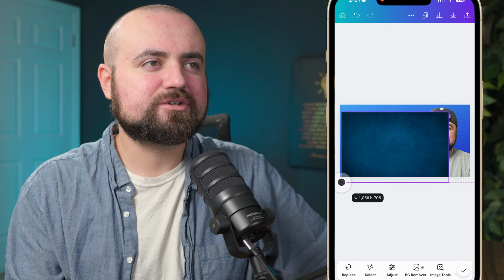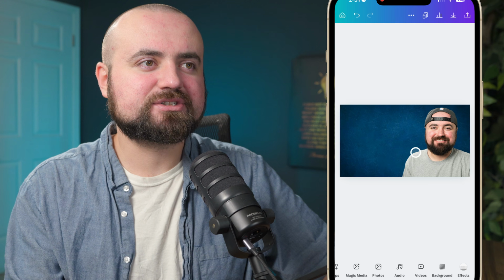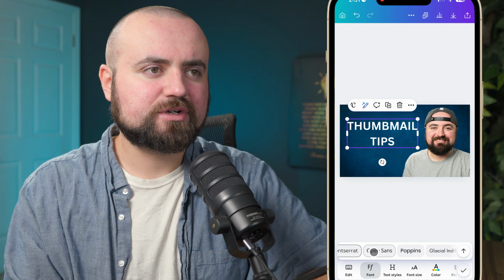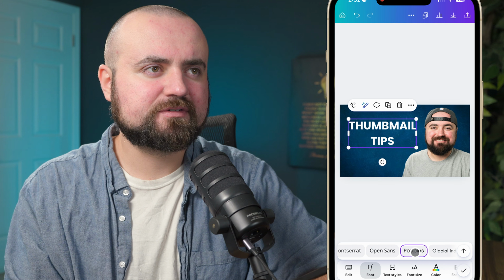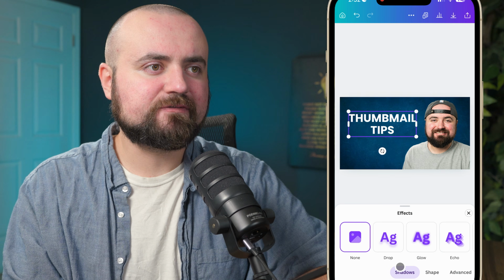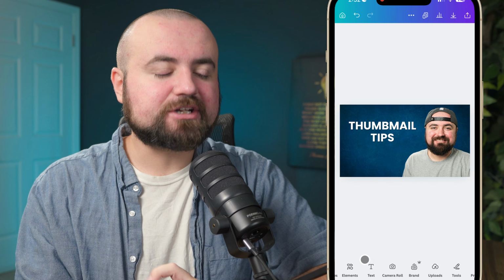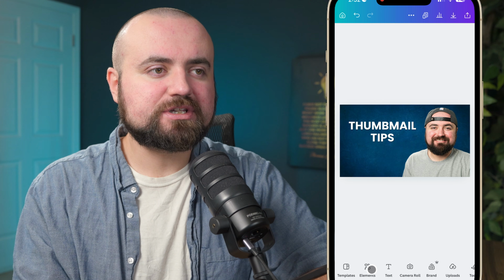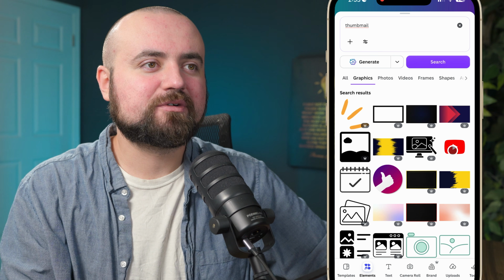How To Make Thumbnails On Your Phone! (2026 Ultimate Guide)